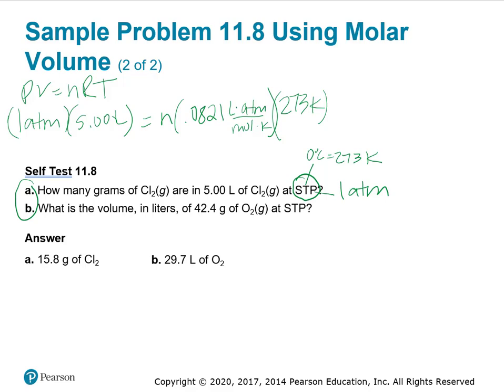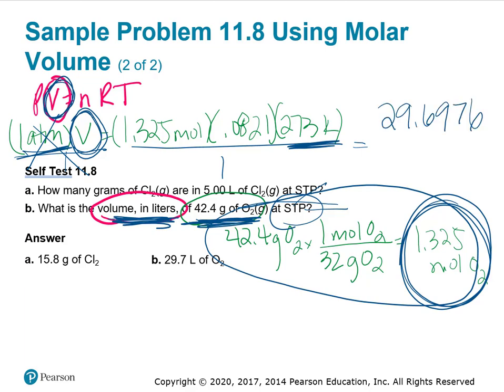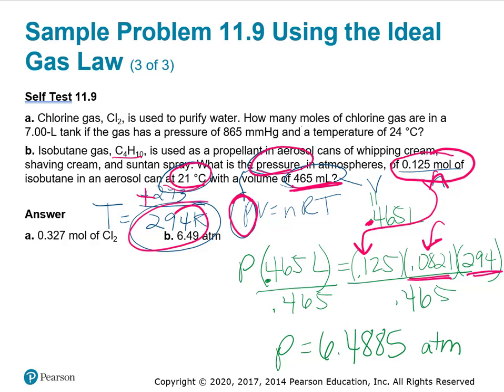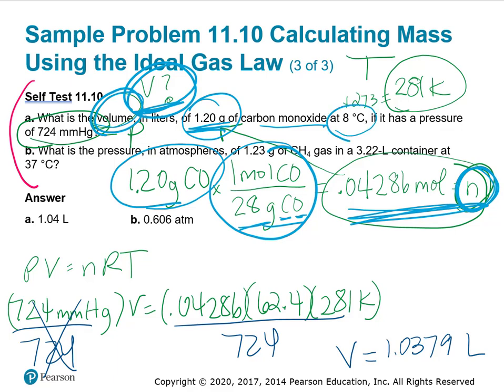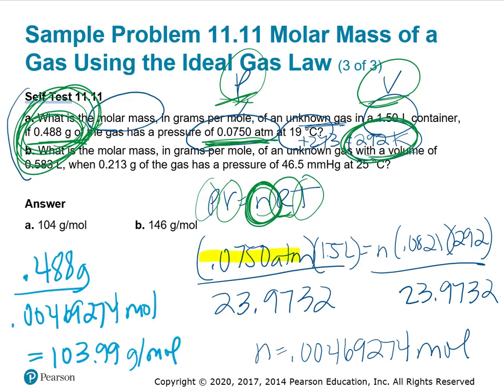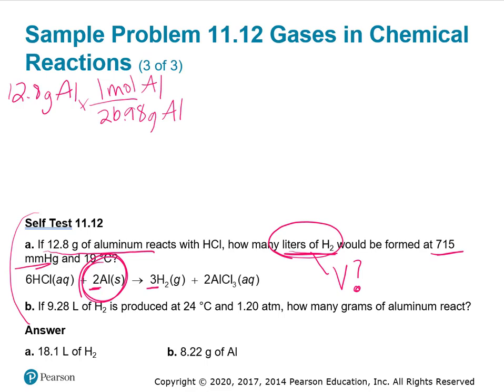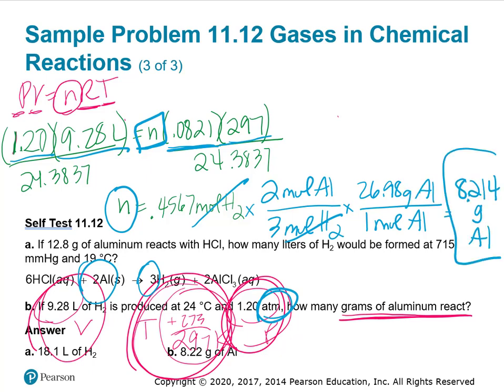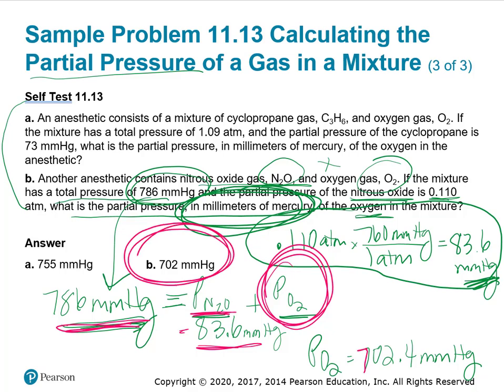CHM 100 Chapter 11 Review problems part 2: Fundamentals of Chemistry